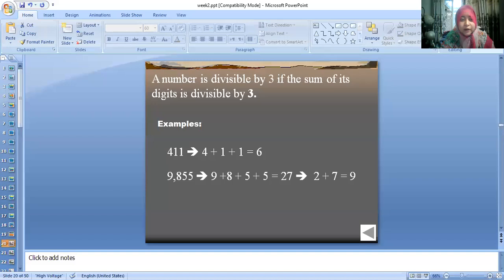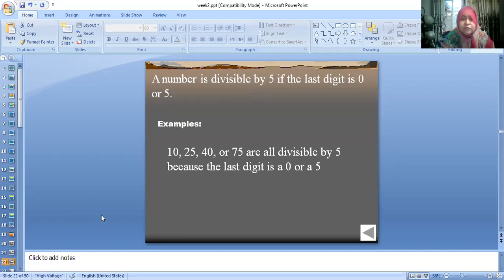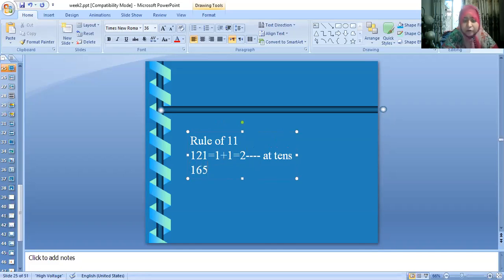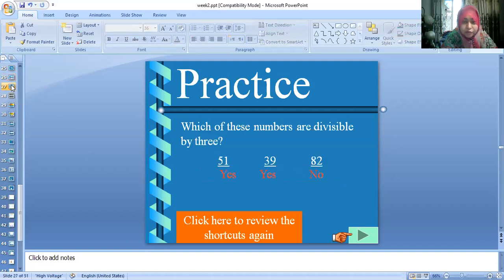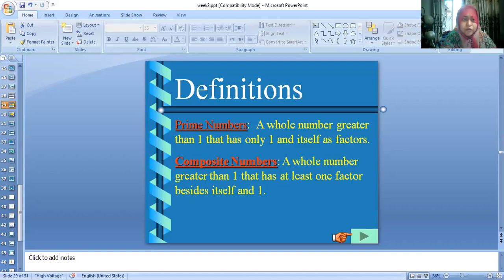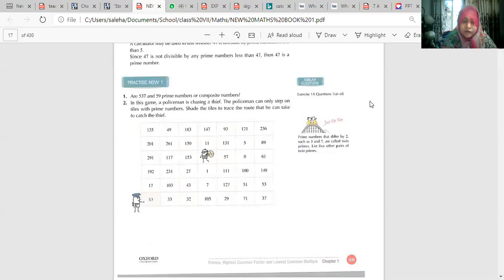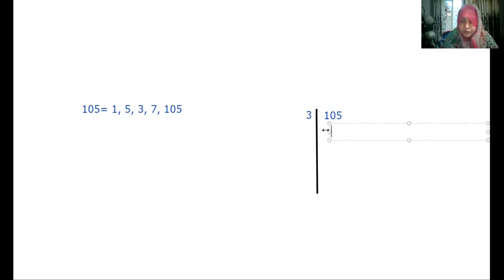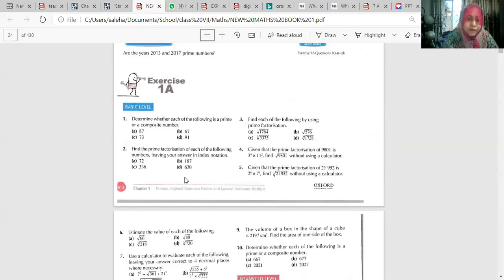Prime and composite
Learn how to find prime and composite numbers using factorization